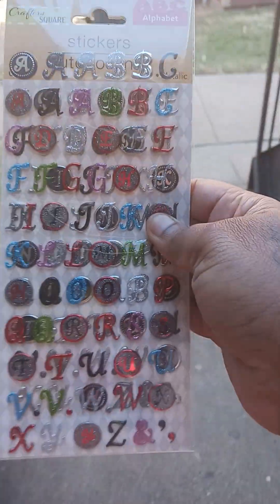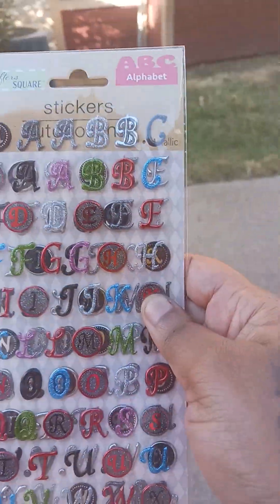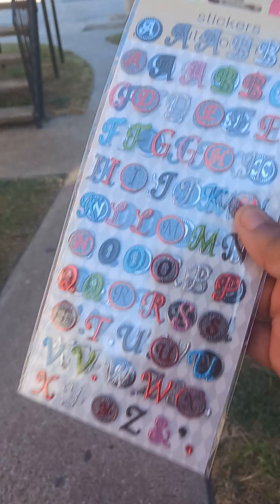jazzin up my cowboys sign